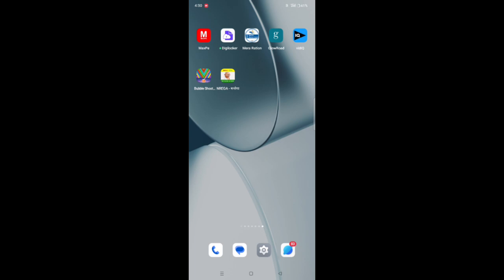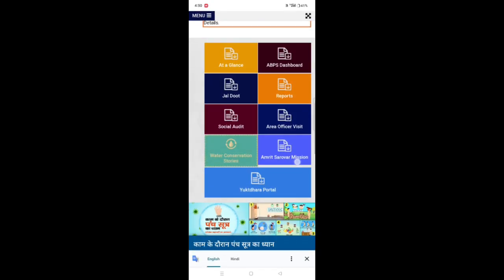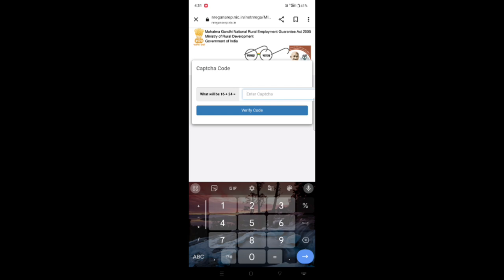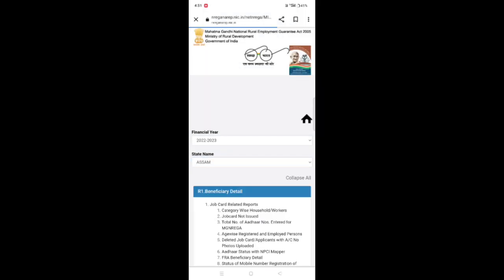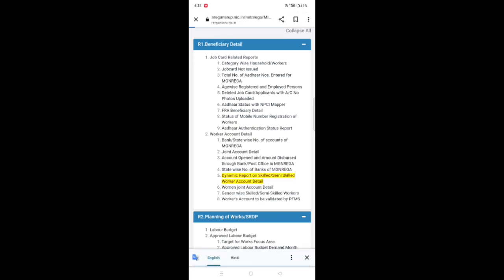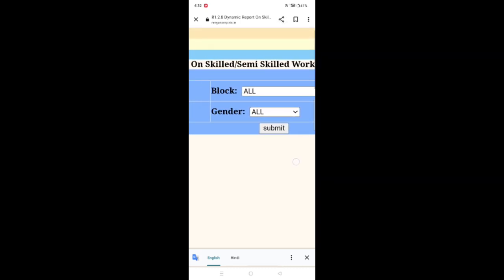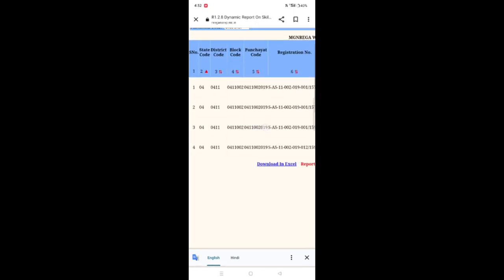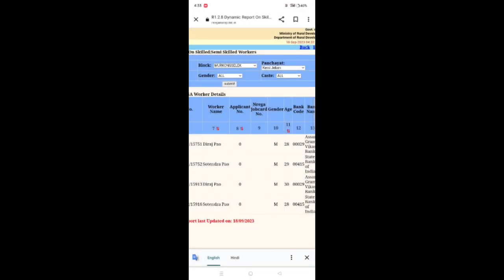MGNREGA ত যোগালী আৰু মিস্ত্ৰীৰ Registration Number কেনেকৈ Check কৰিব new update 2023#Nrega 🔥Amon Das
MGNREGA ত যোগালী আৰু মিস্ত্ৰীৰ Registration Number কেনেকৈ Check কৰিব🔥How to check nerga# Amon Das#MG
Amon Das Viral video
Amon Das
Amon Das
AmonDas Viral video
Monuj Bhai
Amon Das Viral video Village
Popular channels
Popular channels India
Please support me 🙏🙏
Best YouTube channel
Tech video
Assam Best YouTube channel
Dimpu Baruah
Please support me 🙏🙏 This channel 🙏
🙏Tech https
Online news
Online news
Online apply Documents
Mobile r pora kenekoi apply korim
Online apply Documents
Technical team
Technical
Technical Video Amon Das
Technical Video Amon Das Viral videos
Technical team
Mobile re ki ki kam korib pare
Aapun news
Mr.India Heker
Xyz
Mr.India Heker
জাই আই অসম
Amon Das Viral News
Amon short video
Amon short
Amon short Vlogs
Video Amon Das
Short Vlogs Amon
Short
Amon short video
Amon short
Amon short Vlogs
Video Amon Das Viral
Vlogs Amon
How to check nerga Jogali and mistri registration number
How to check nerga Jogali and mistri registration number Online 2023
how to check ration card member details,job card online check,nrega me mistri mate ka registration number kaise nikale,nrega status of mobile number registration of workers name
2023 Online nerga Registration number
Online apply Nerga
how to increase youtube video views
ways to increase youtube views
how to increase youtube video views and likes
how to increase video views on youtube
does repeating youtube videos increase views
how to increase youtube views by yourself
how to increase youtube viewership
how to increase views on youtube
how to increase youtube video quality
increase youtube engagement
how to increase views in youtube video
how to increase youtube views
increase youtube impressions
how to increase your views on youtube
how to increase video limit on youtube
how to get youtube video more views
how can my youtube videos get more views
how to increase short video views on youtube
sudden increase in youtube views
youtube video 0 views
increase youtube video views 10k
how to make youtube videos 2x speed
8 million youtube views money
youtube channel support me
are youtube channels safe
are youtube channels free
can youtube channel see who views
Nrega ৰ যোগালী আৰু মিস্ত্ৰীৰ Registration Number update
does youtube support live chat
does youtube support mpeg
does youtube have chat support
does youtube support shareplay
has youtube shut down
has youtube tv changed
has youtube changed recently
how youtube membership works
how to support youtube channels
how do youtube channel memberships work
is youtube social media platform
was youtube made by google
will youtube change monetization requirements
will youtube support 120fps
will youtube shorts help my channel
would youtube ever shut down
are youtube channel names unique
can youtube channels have the same name
can youtube channels be private
did youtube tv add channels
what are the most popular types of youtube channels
how to have a popular youtube channel
মই আপোনালোকক কেনেকৈ Nerga যোগালী aru মিস্ত্ৰী ৰ Registration Number Check  কৰিব পাৰিব তাৰ বিষয়ে l
Amon Das